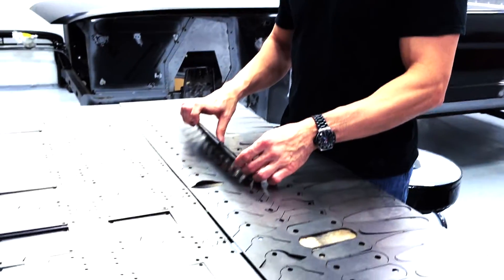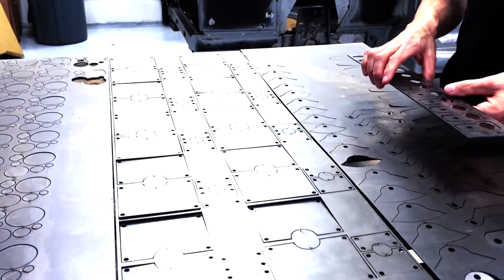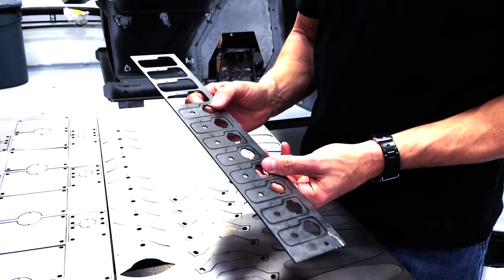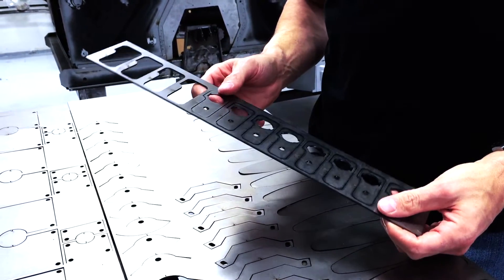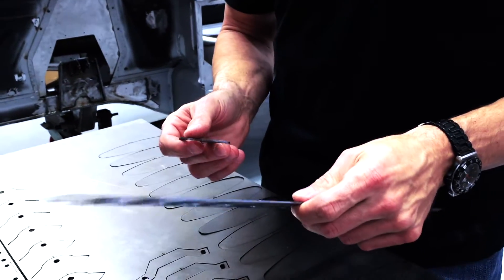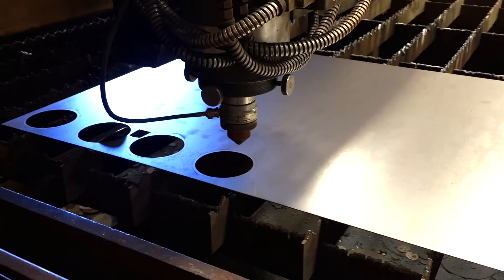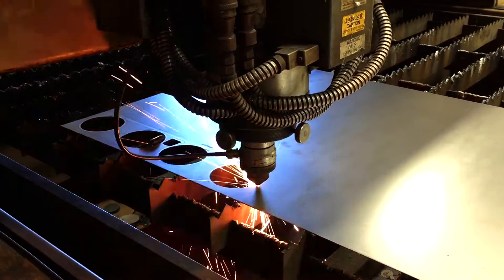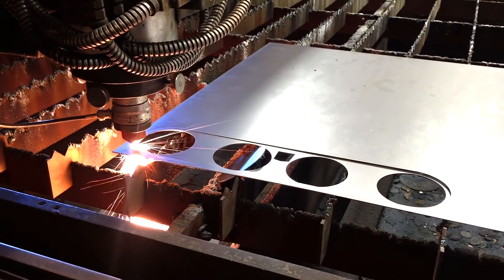How we build Fabricated Steel Parts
Revology Mustang is a brand-new, totally reengineered reproduction of the original Ford Mustang, hand built by expert craftsmen, to a precise set of specifications, using modern technology and materials.  This video series features how the Revology Mustang is built. We hope you enjoy!